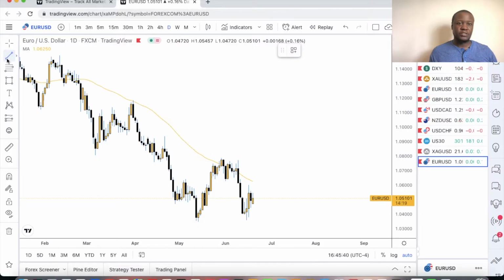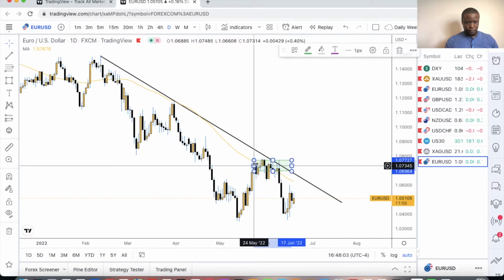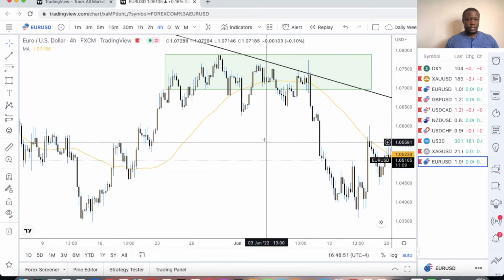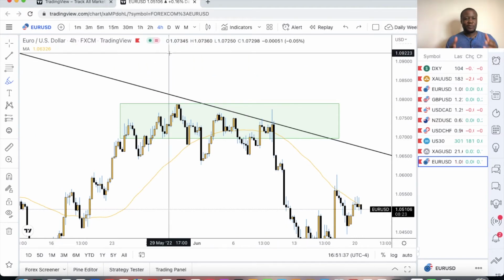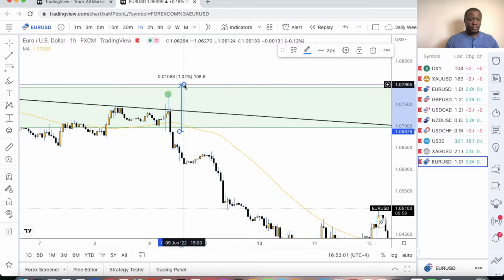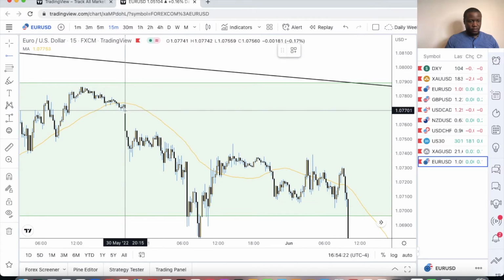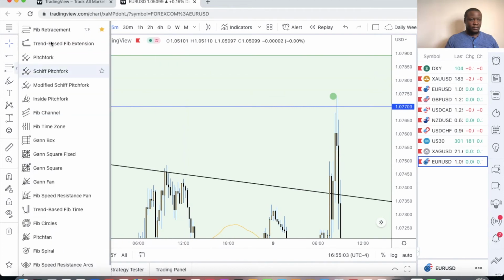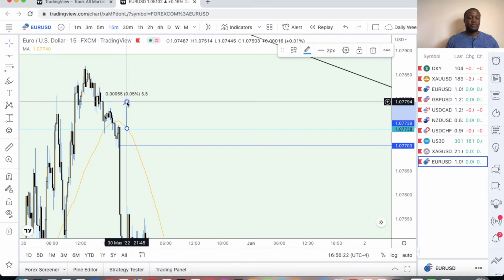How To Get Sniper Entries. The Precise Setup For Beginner Traders Part 1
What up squad!!! Once again we are back. This time I will be covering How To Get Sniper Entries. Make sure to take notes, rewatch this video a few times and study the set up on your charts for the best results. As a reminder all trading strategies should always be tested in demo accounts. Hope you all are enjoying the content thus far!! Peace!!

Instagram.com/Imforeverpaidofficial
Twitter.com/Imforeverpaid
TikTok.com/@Imforeverpaidofficial